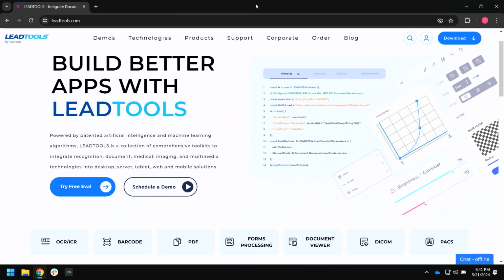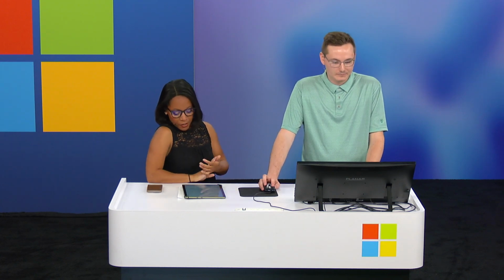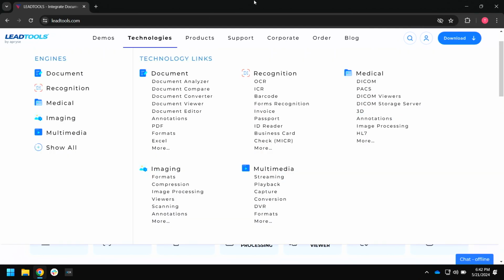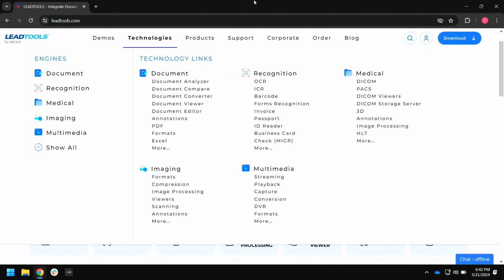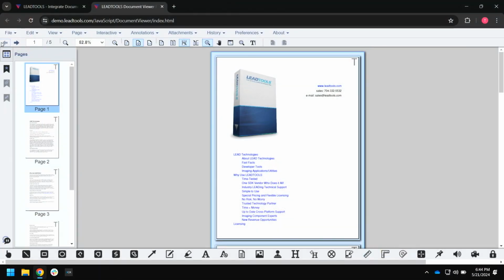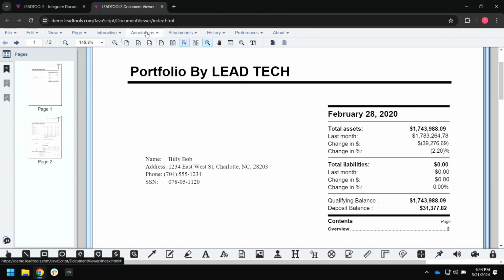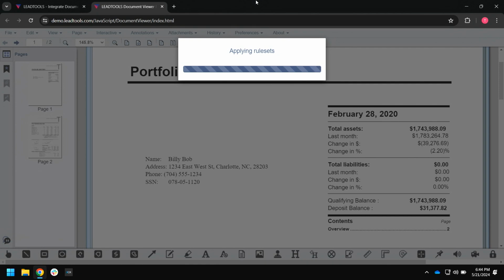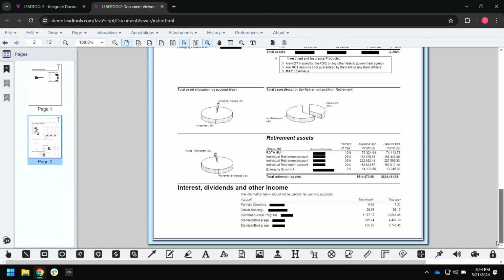Create robust fully-featured apps with rich document viewing features | StudioFP107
Powered by AI algorithms and used by tens of thousands of developers worldwide, LEADTOOLS SDKs have helped build better apps for over 30 years. Join us as we showcase the LEADTOOLS Document Viewer & Editor and LEADTOOLS Medical Viewer Controls, highlighting our low-code technologies like OCR/ICR, PDF, Forms Processing, Annotations, DICOM, PACS, and more. We’ll discuss various use-cases across industries and show how LEADTOOLS will help expedite your application development!

𝗦𝗽𝗲𝗮𝗸𝗲𝗿𝘀:
 * Tommy Thyen

StudioFP107 | English (US)